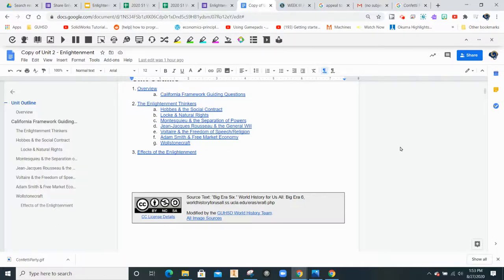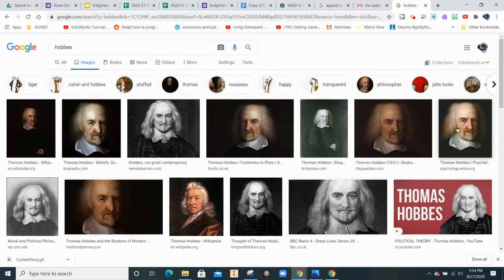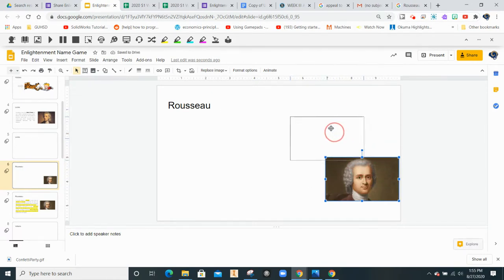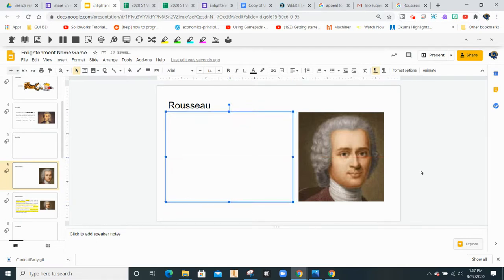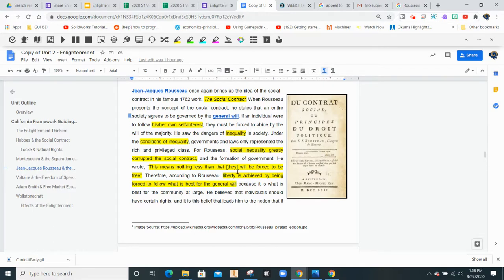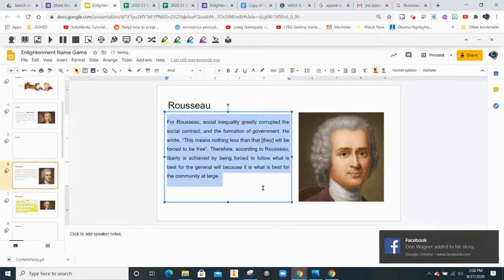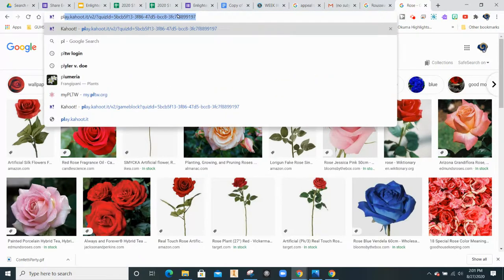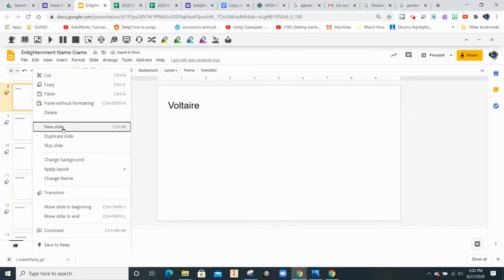How to Complete WEEK III Google Slides